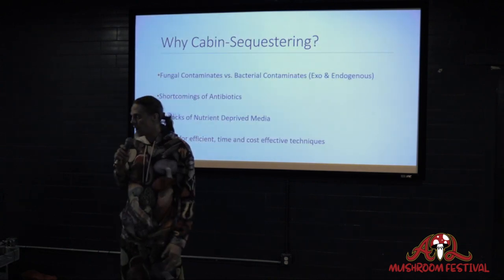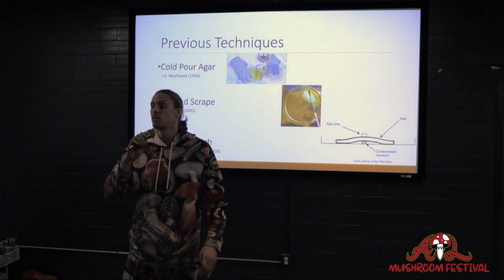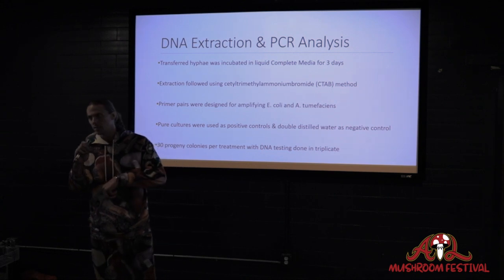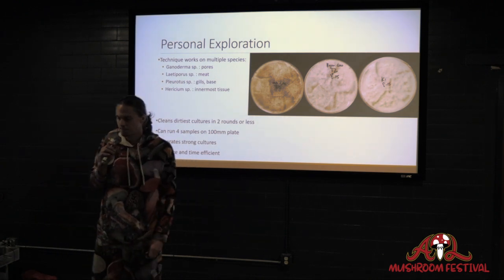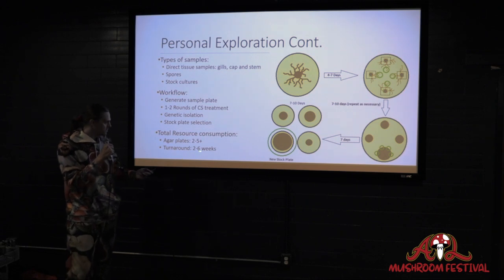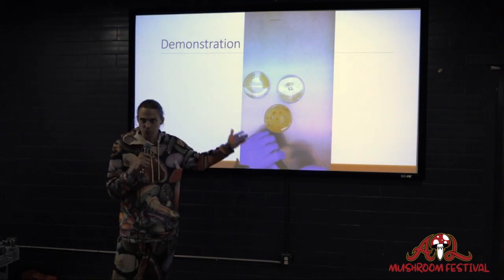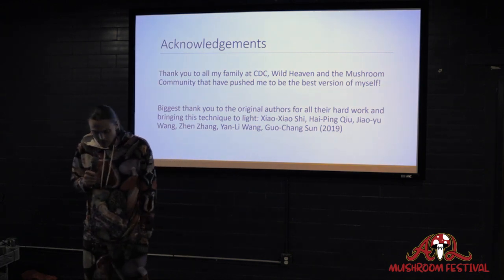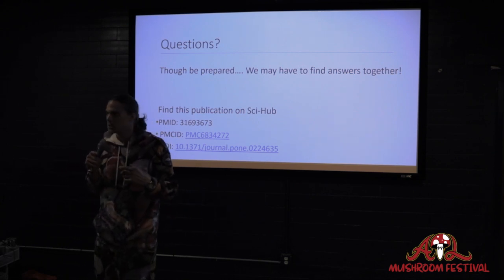Advanced Culturing Technique - Mushrooms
Cabin Sequestering: An Advanced Culturing Technique for Mushrooms.
Paul Grzybowski - ENCAPSULATE // Mushroom Kings